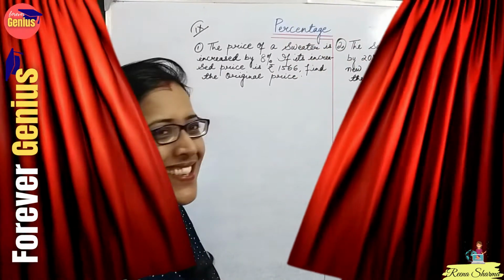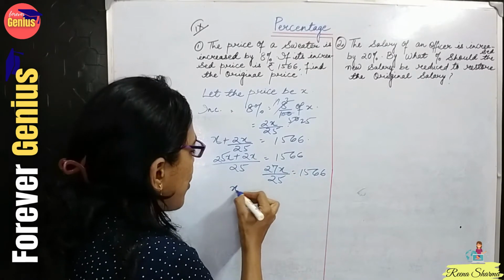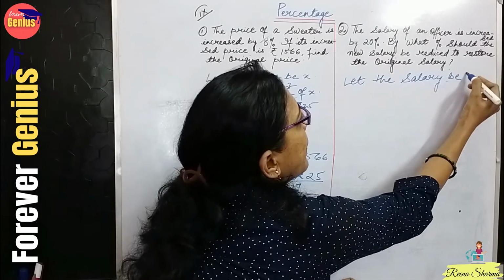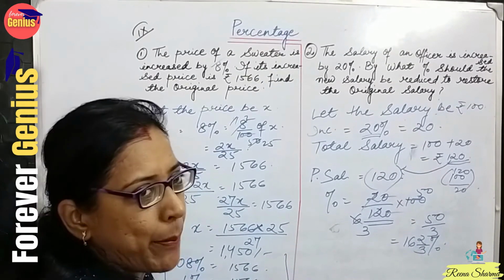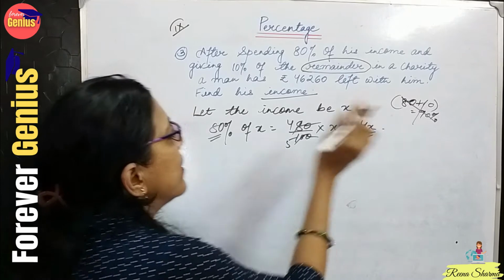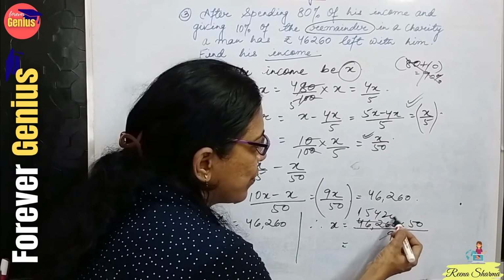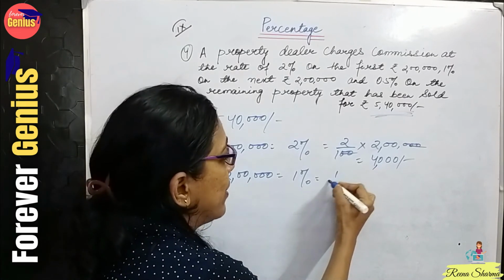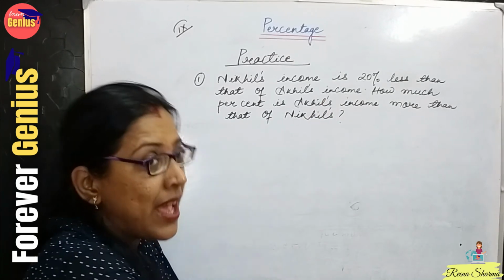Learn Percentage Advance Story sums for Class 9 (part-3) |Easy Learning By Reena mam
Hello Students,
We have made one more effort  for class 9 students as this the third video  for solving story sums from the book of R . S Aggarwal FOR Class -9 video part 3

percentage, introduction, decimal, numerical, problems, increasing, quantity certain, percent, decreasing, word, based, on, class, math, ICSE, decimal

Basic Math tutorials with easy and detailed explanations.
 Reference books for ICSE CBSE are NCERT  ,R.S. Agarwal.

Simplification. BODMAS Rule

 Number system

Percentage first Episode